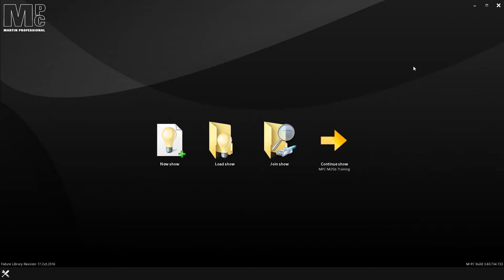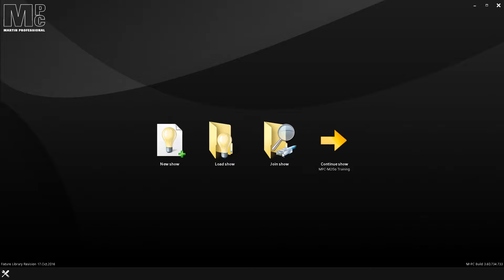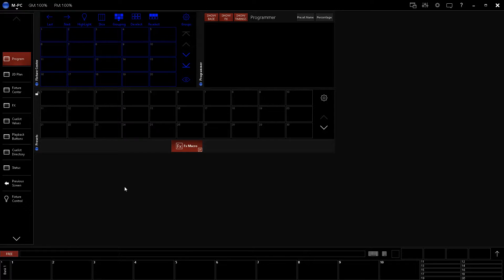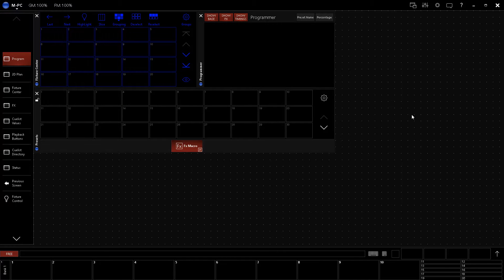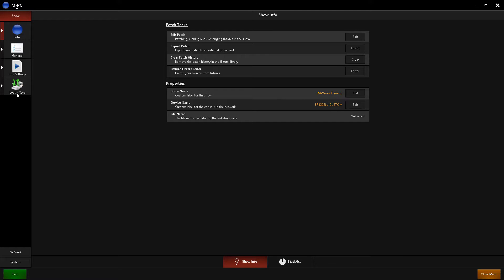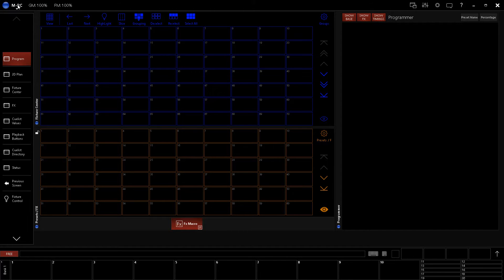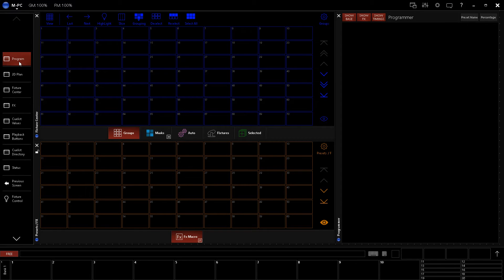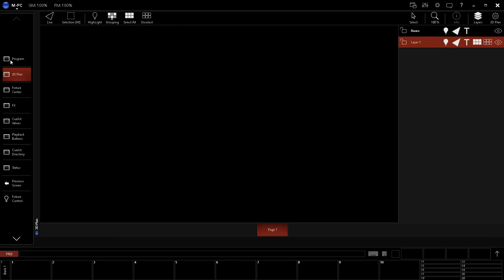Setting Up Your Screen in Martin M-Series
Video 1 - How to Set Up your Screen Layout in the Martin M-Series